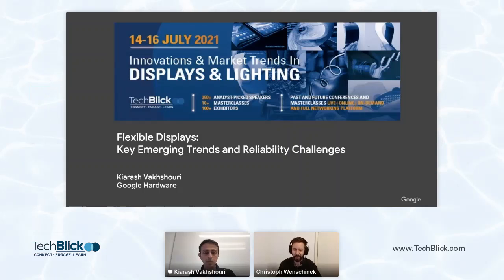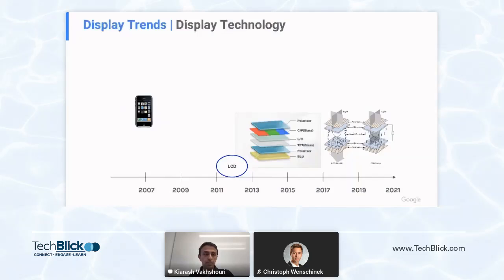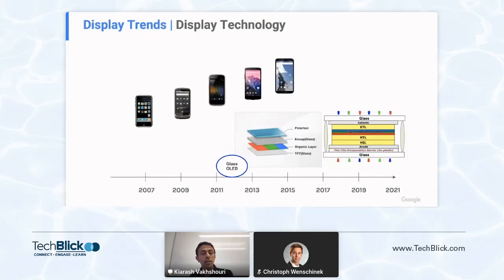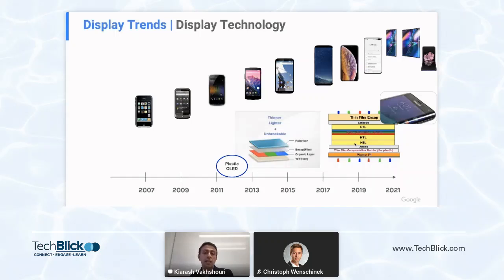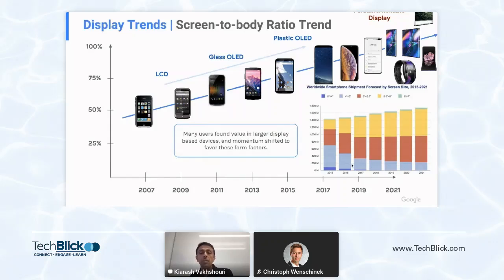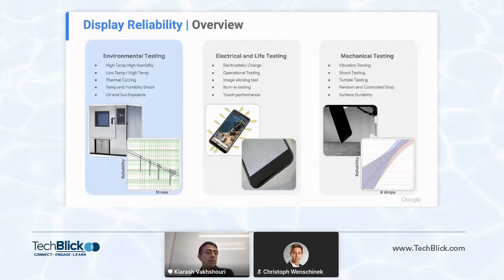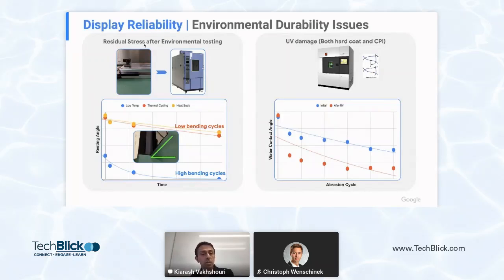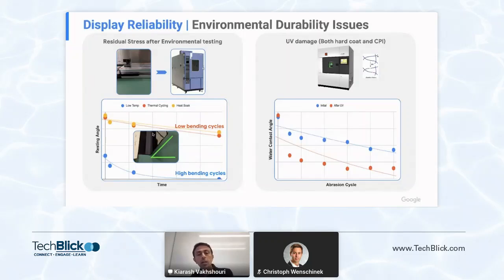Google - Flexible Displays: Key Emerging Trends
Speaker: Kiarash Vakhshouri, Senior Engineer, Google